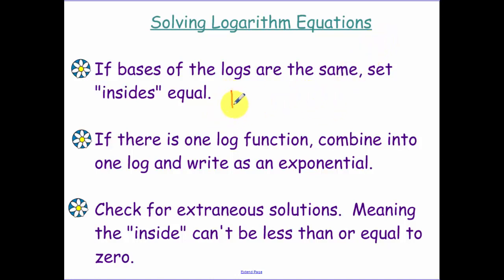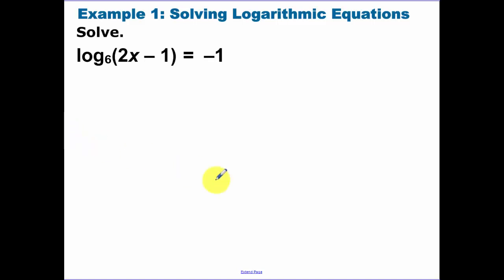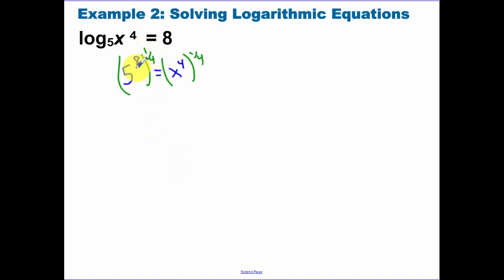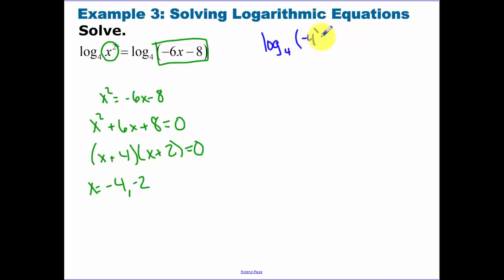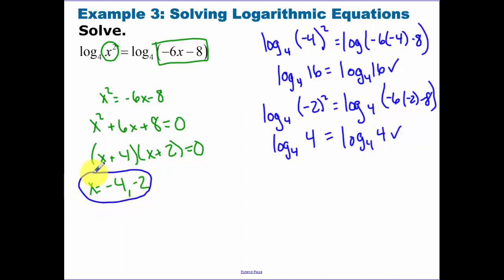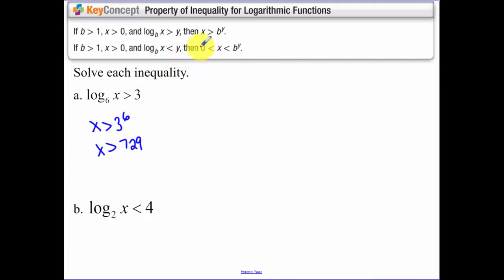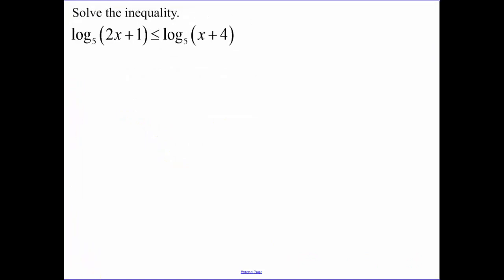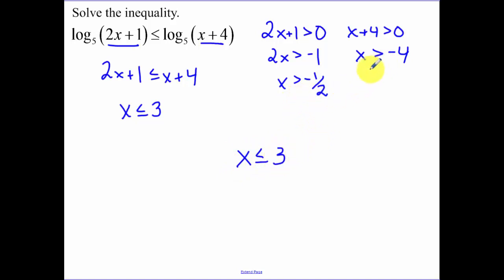7.4 - Solving Logarithmic Equations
Solving Logarithmic Inequalities